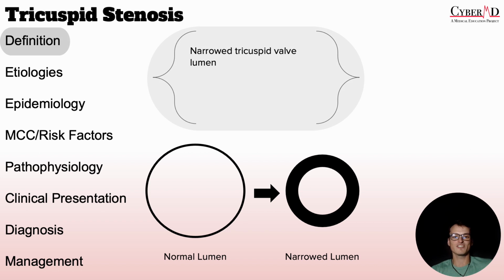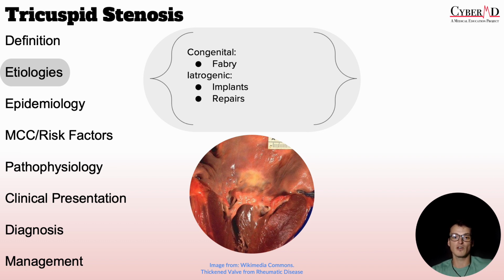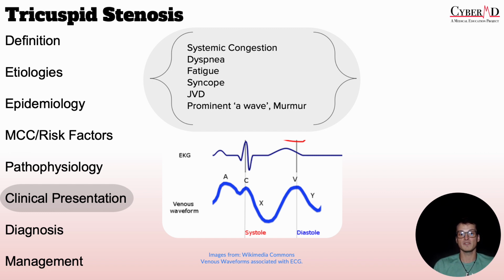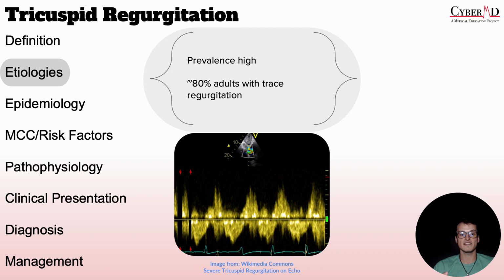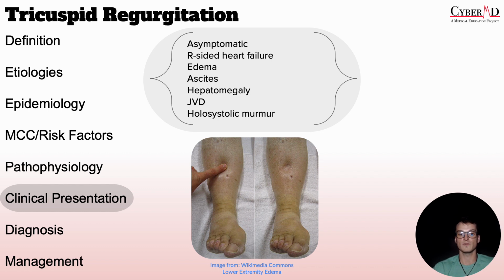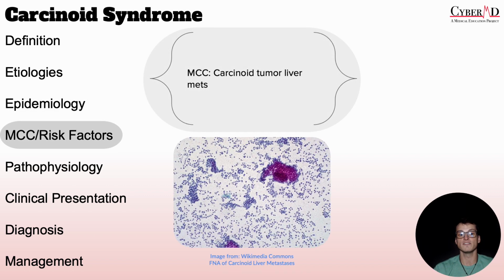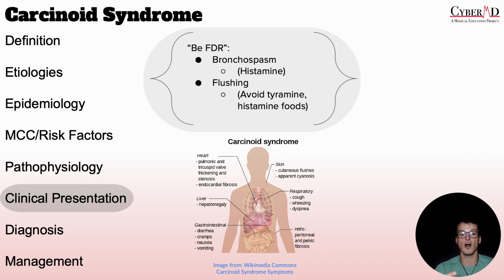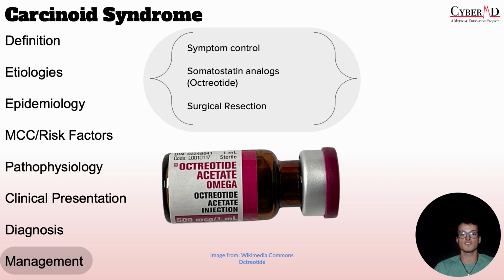Tricuspid Valvulopathies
In this video, we discuss the various tricuspid valvulopathies including tricuspid stenosis, tricuspid regurgitation, and carcinoid syndrome.
TricuspidRegurgitation